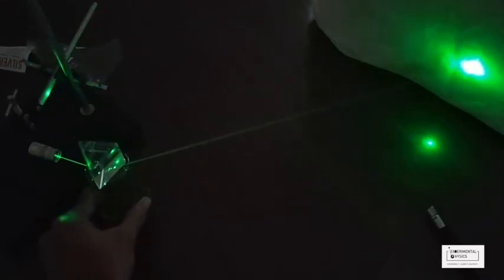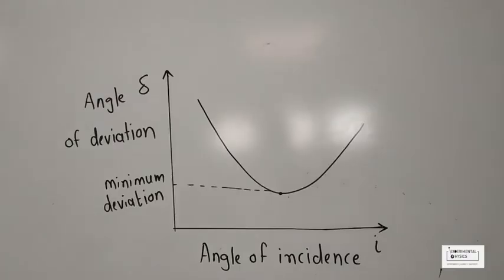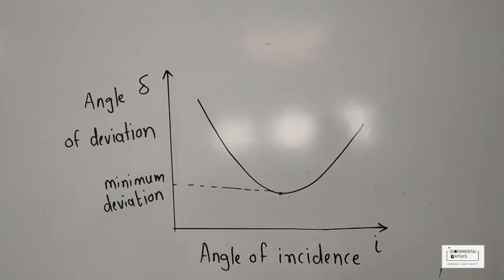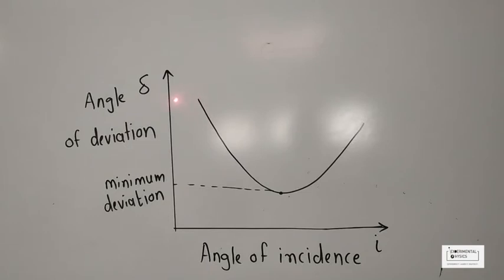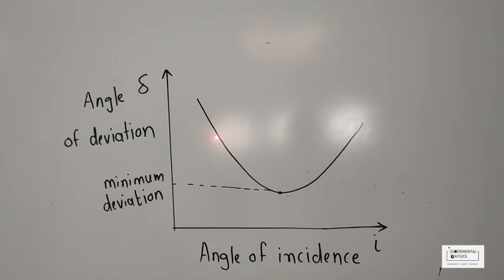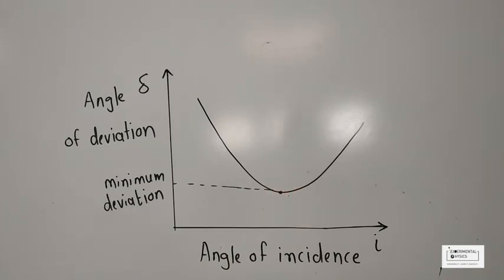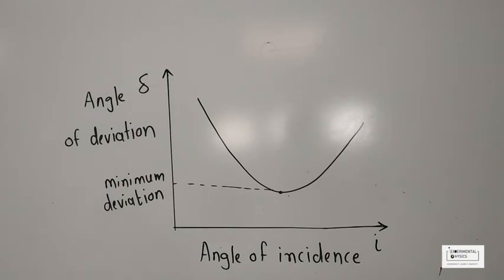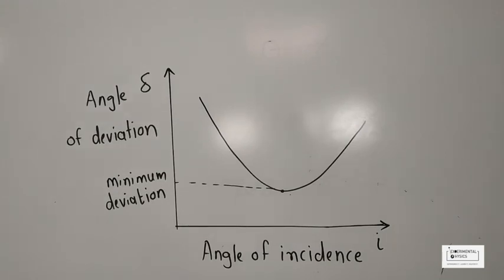Double refraction through Prism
Demonstration of angle of minimum deviation graph